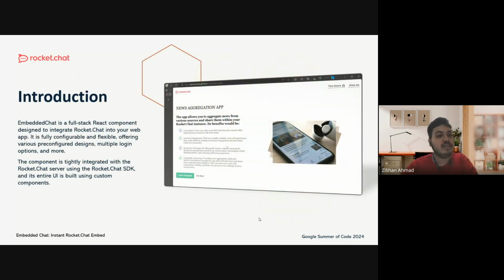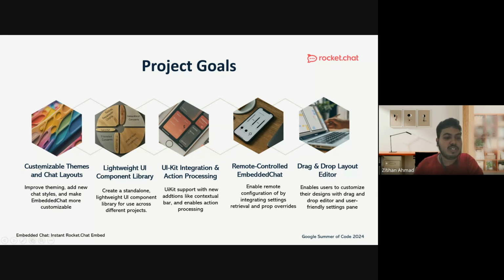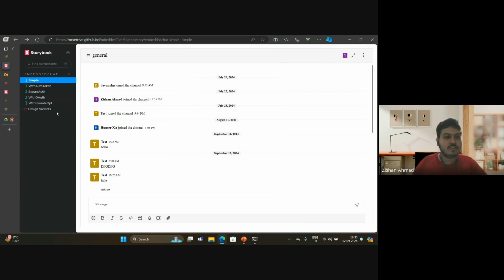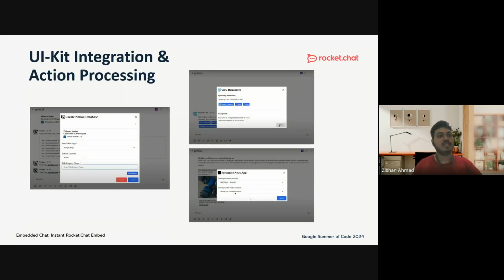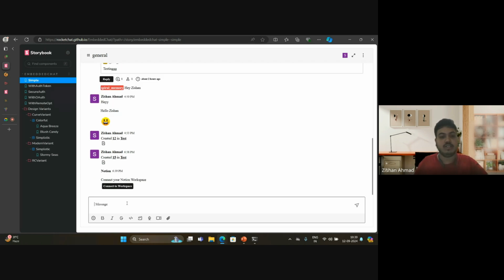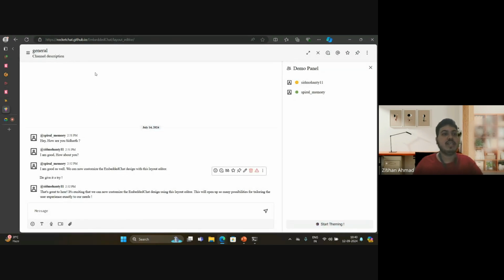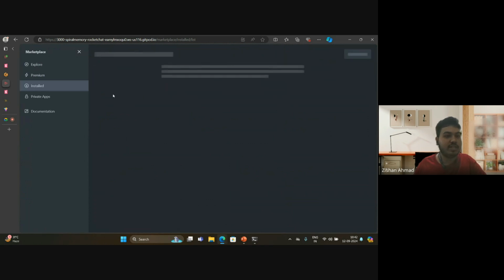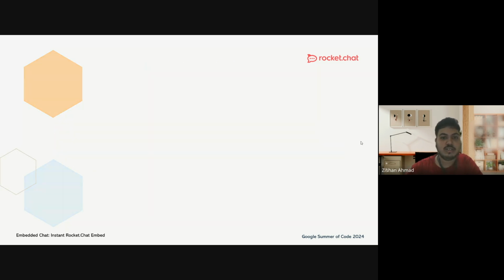Zishan Ahmad - EmbeddedChat - GSoC 2024 Demo Day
Mentor:  Sidharth Mohanty